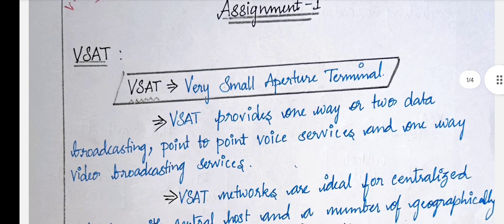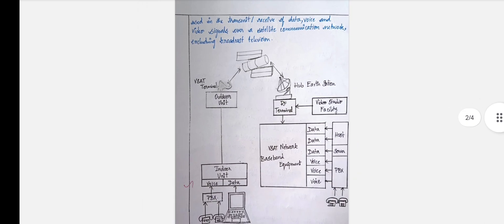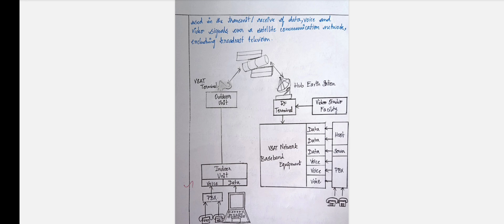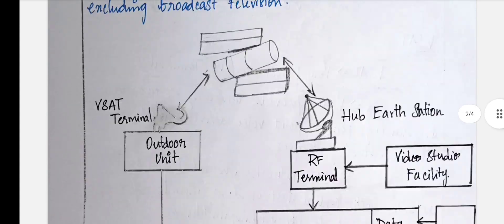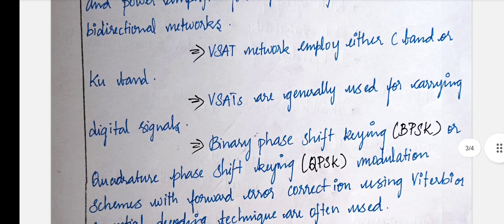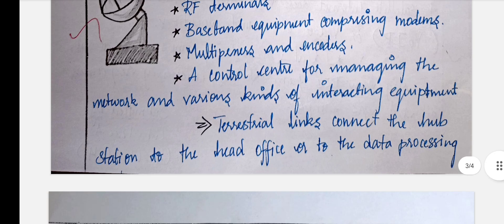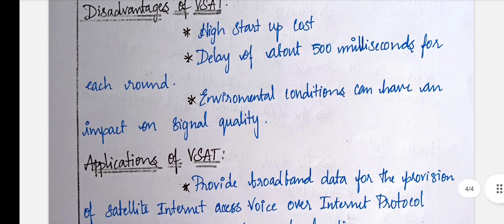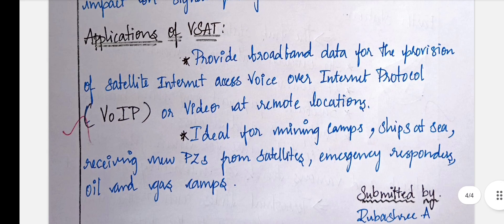VSAT SATELLITE COMMUNICATION. EC 8094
This video is designed for undergraduate students those, who study satellite communication in their curriculum

🔥ECE🔥